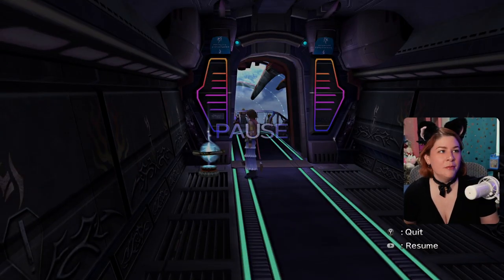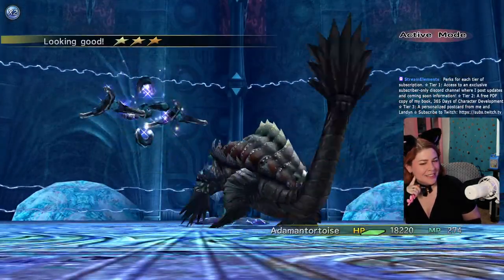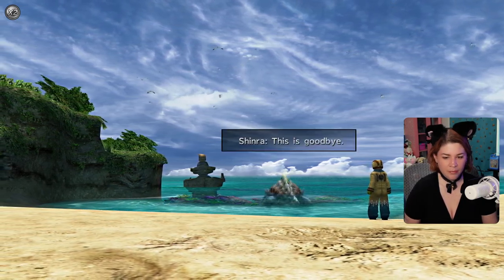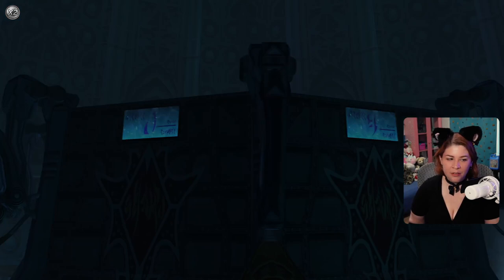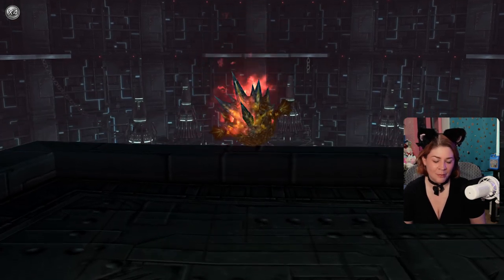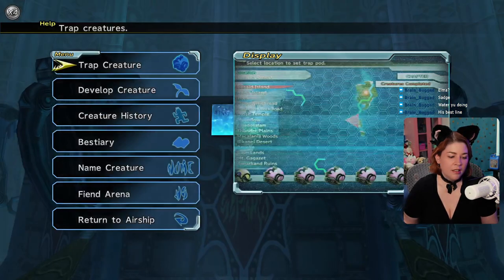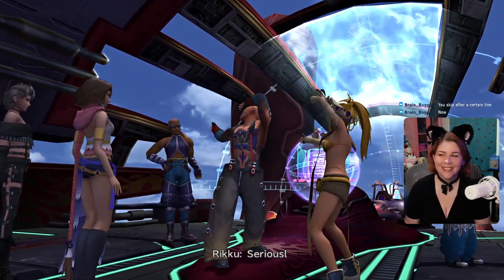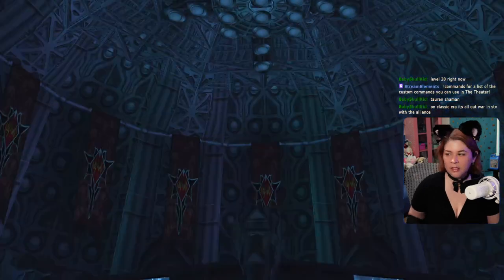Starting Chapter 5 Fiend Tales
Ch 5 - Fiend Tales, Farplane down to Shiva

Fiend Tales (Not in Order):
     Arast
     Dark Elemental
     Volcano
     Adamantortoise
     Great Malboro
     Grim Gaze
     Gigas
     Dolmen
     Monolith

Instant Releases (Not in Order):
     Tindalos
     Lucil
     Nooj
     Gippal
     Baralai

365 Days of Character Creation